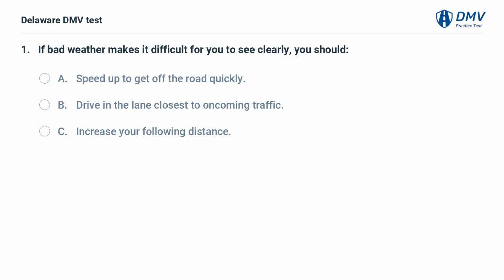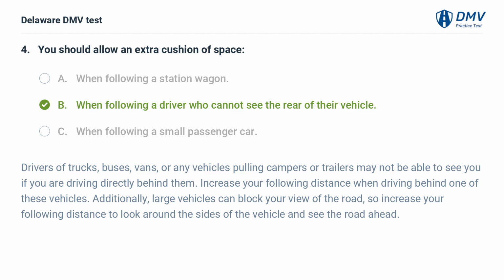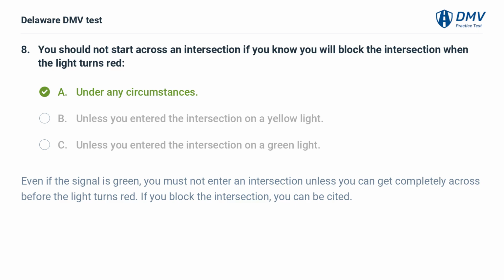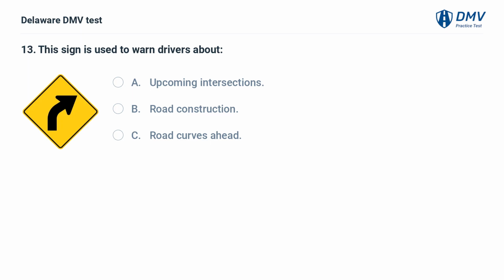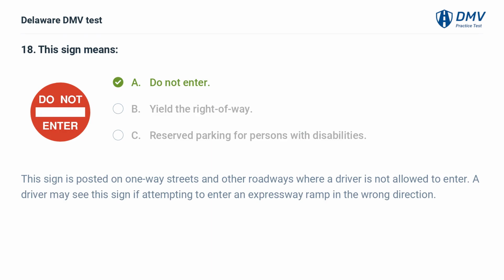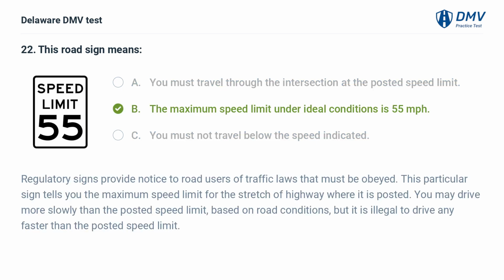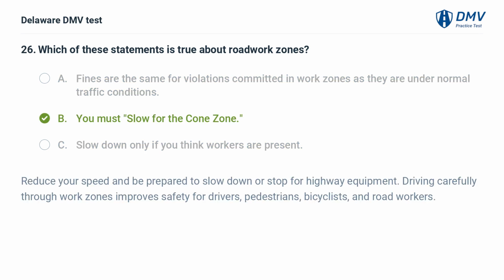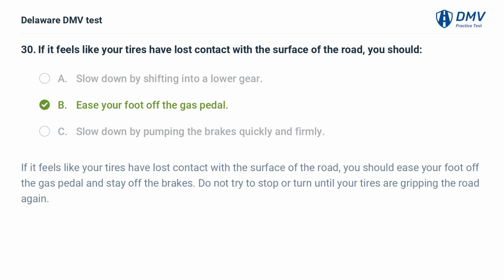2024 Delaware DMV Practice Test #1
Introduction: 00:00
Question 1:  00:06
Question 2:  00:45
Question 3:  01:29
Question 4:  02:22
Question 5:  03:15
Question 6:  04:07
Question 7:  04:55
Question 8:  05:19
Question 9:  05:59
Question 10:  06:33
Question 11:  07:10
Question 12:  07:58
Question 13:  08:36
Question 14:  09:10
Question 15:  09:50
Question 16:  10:15
Question 17:  10:45
Question 18:  11:12
Question 19:  11:45
Question 20:  12:28
Question 21:  13:02
Question 22:  13:45
Question 23:  14:38
Question 24:  15:33
Question 25:  16:09
Question 26:  16:43
Question 27:  17:27
Question 28:  18:07
Question 29:  18:49
Question 30:  19:23